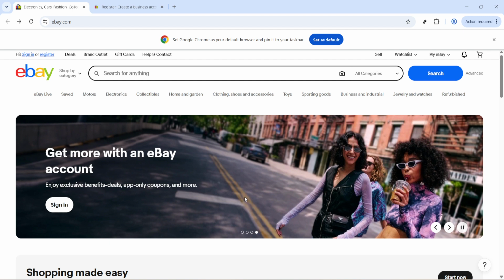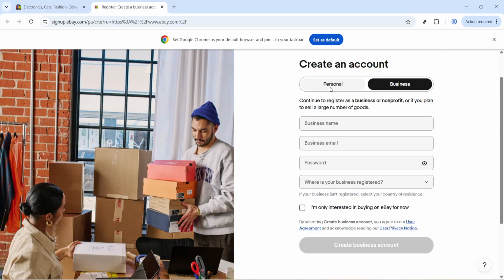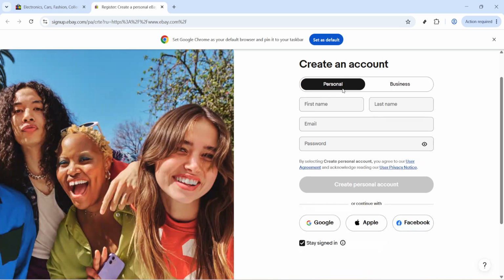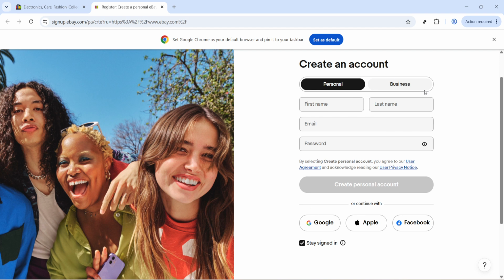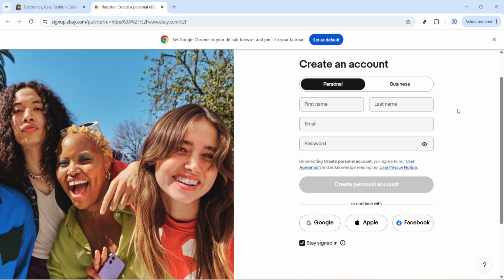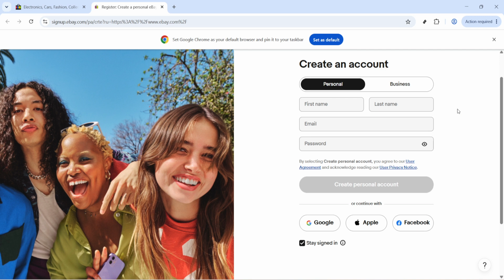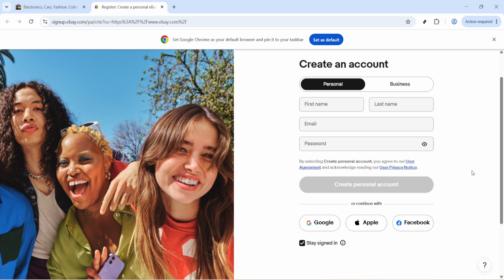How to change eBay business account to personal (Step By Step 2026)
How to change eBay business account to personal